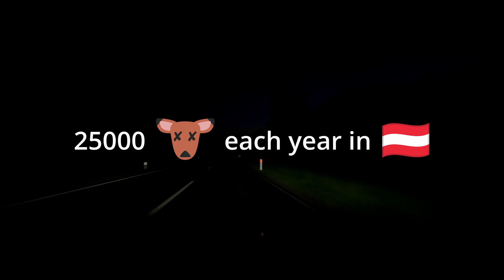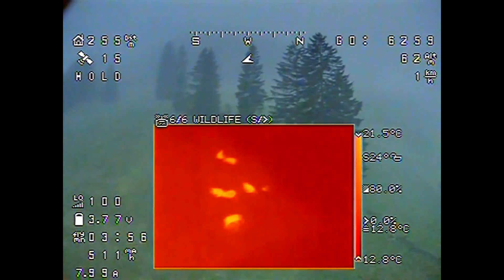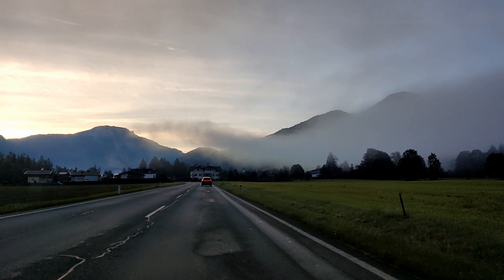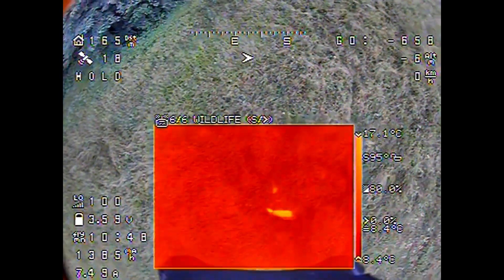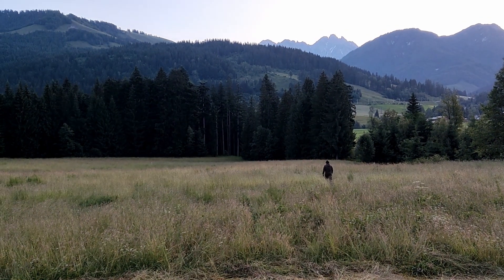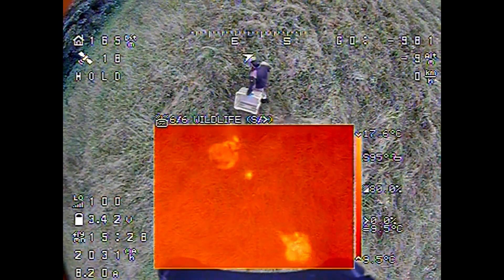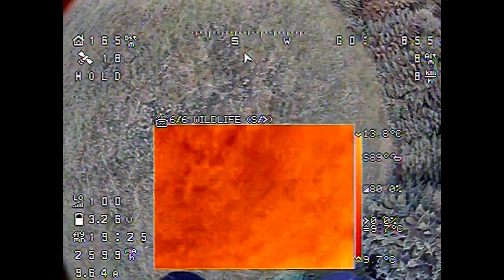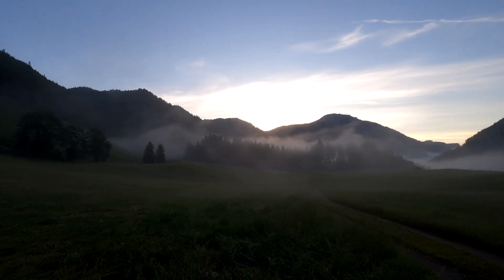Fawn Rescue with FPV drone - InEL IR-Cam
The majority of fawns are set in the months of May/June. The first mowing takes place at the same time. In the first weeks alive they have no flight instinct. Instead they make themselves small to be almost invisible to their predators. Unfortunately, this does not work for the farmer with his mower.

Up to 25000 fawns die due to mowing operation in Austria every year. Those would be recognizable with drones in combination with infrared cameras. Other devices are too cost-intensive and organisations have not enough equipment or time to satisfy the need.

How to detect fawns in the high grass with the InEL IR-Cam is shown in this video. It merges visible images with thermal images in real-time.